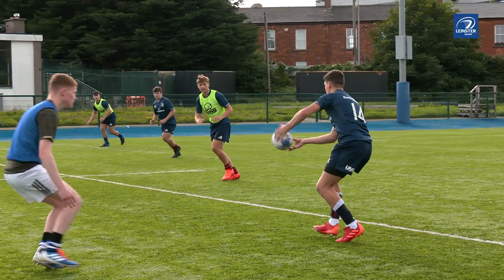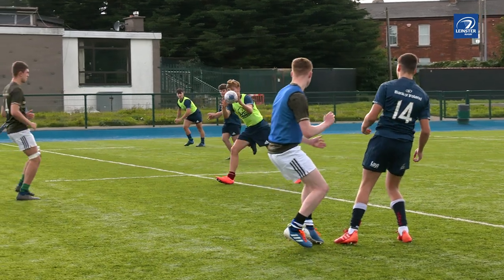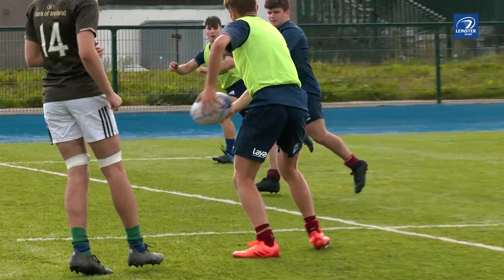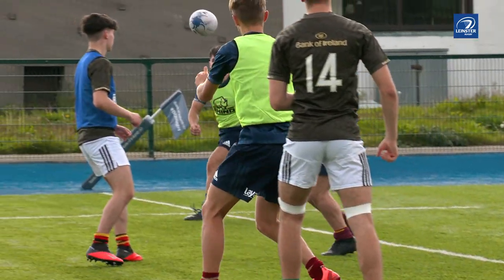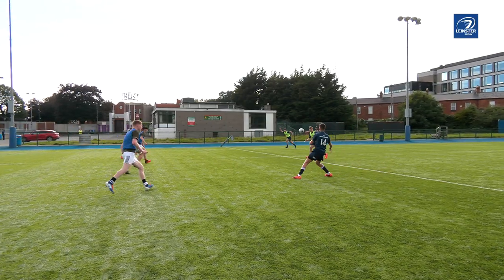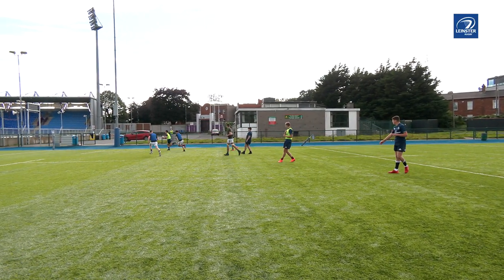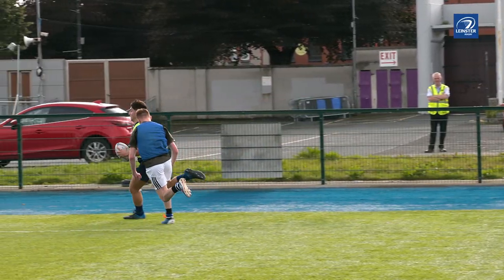Game 1: Mis-match Bib Touch | Coaching Through The Game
This is a touch game played with two teams with equal numbers. On each team, half the players are in bibs and the other half are without. The players in bibs may only defend players in bibs. Non-bibs can only defend non-bibs. Normal touch rugby rules apply.

Follow all Leinster Rugby games with live score updates and text commentary in the Leinster App: